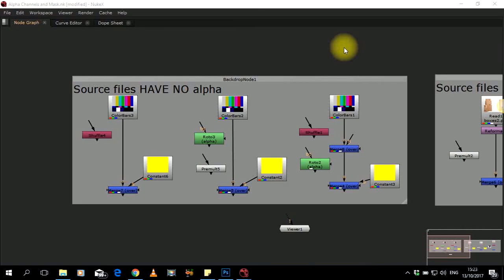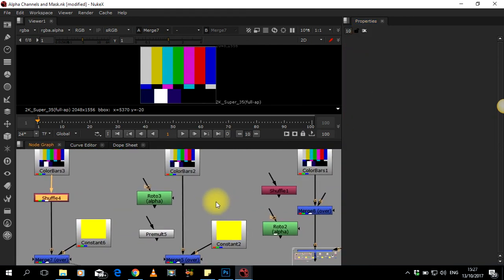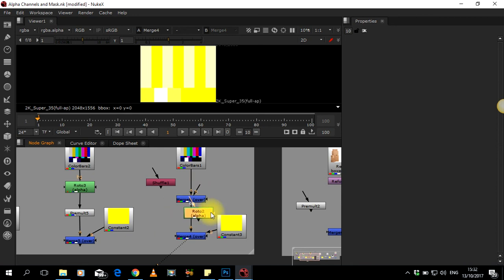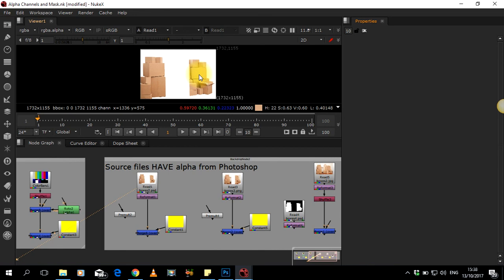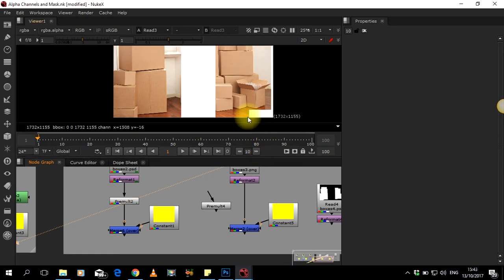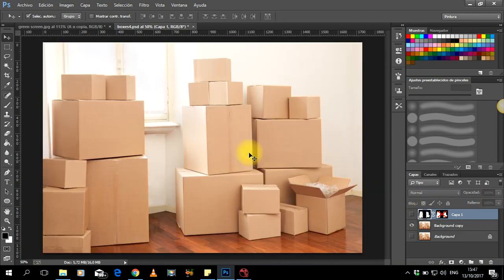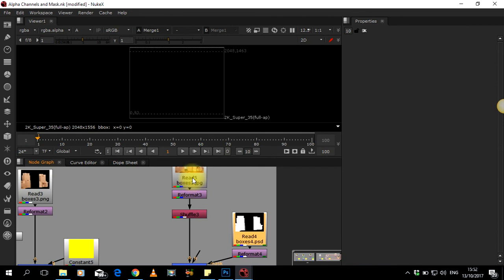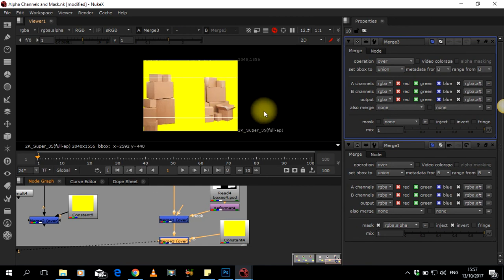Nuke: Where is my Alpha? I've lost it!!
By Josué Selva (Josh), Nuke VFX Artist/Compositor

According to Wikipedia, Alpha (uppercase/lowercase Α α), is the first letter of the Greek alphabet, used to stand for the "a" sound in Ancient and Modern Greek. In the system of Greek numerals, it has a value of 1.

Following on our above mentioned "preferred reference's" definition; this time, I'd like to share with you the following video showing where I've been able to find my alpha channels within my source media files; and even if the alpha was not present, how to force one in, sort of speak.

Alpha, or "A" channel, is data stored in a RGBA media file for the purpose of making some areas completely visible, that may otherwise be semi-transparent, like in a RGB one. Later in a composition, these RGBA media can be merged with some other ones used as backgrounds, "overlaid, one on top of the other to show through the transparencies." as stated by the article Alpha Channel

The principle we have to work with in the Alpha channel is that: the number one (1) is for making things to be fully visible, the number zero (0) for totally invisible; and somewhere in between one (1) and zero (0) for semitransparent.

For the explanation, I'd like to refer you to the following video I have improvised on the fly without time for editing to refine it; so, please, forgive me the heavy air conditioning noise on the back (lol).

I hope you have enjoy it and thank you for following through and resharing what might help others to lighten their fresh Vfx knowledge.

Note: please, I apologise for my erroneously mixing of words by  calling "Mirror" on the audio when in fact I was actually referring to the Nuke's viewer.